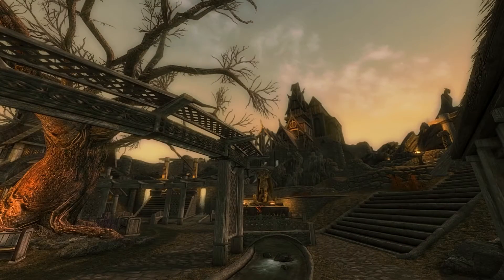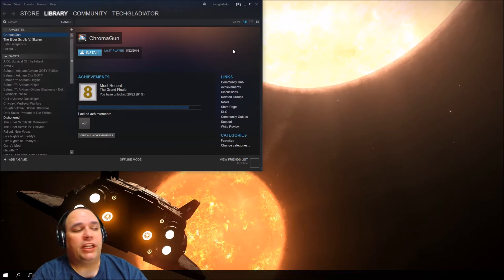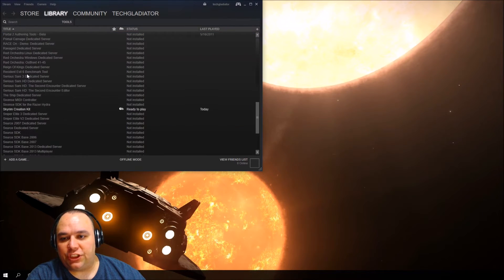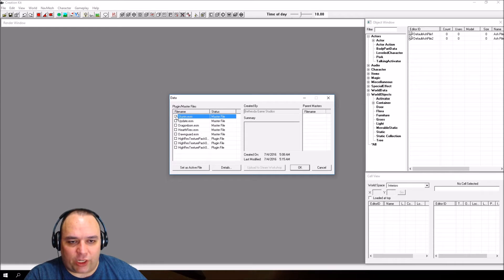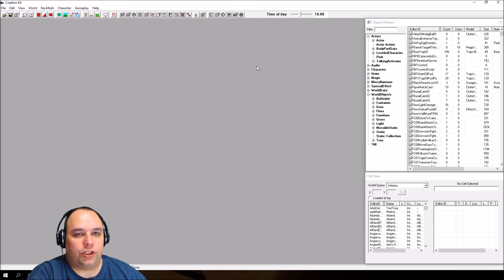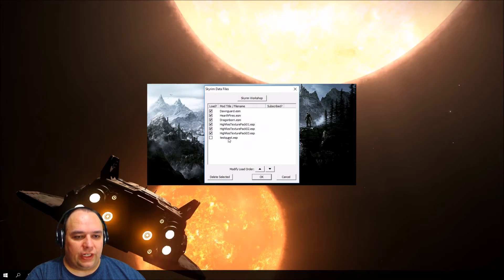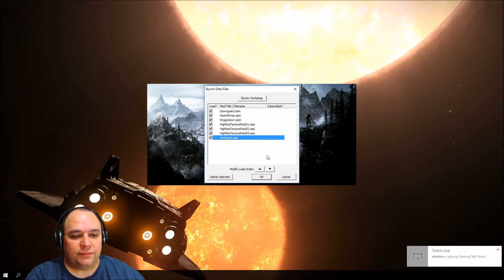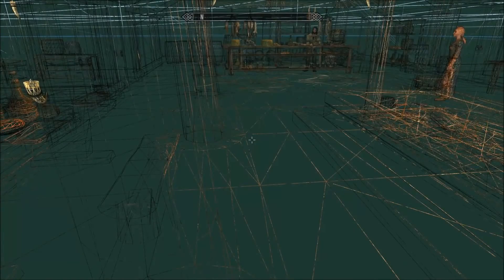Skyrim Creation Kit Tutorial Part 1 - Getting Started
Meet TechGladiator! And welcome to his Skyrim Creation Kit Tutorial Part 1. This first episode gets you started with installing the creation kit and making your first plugin to load in the game.